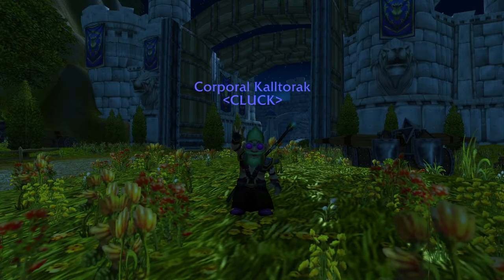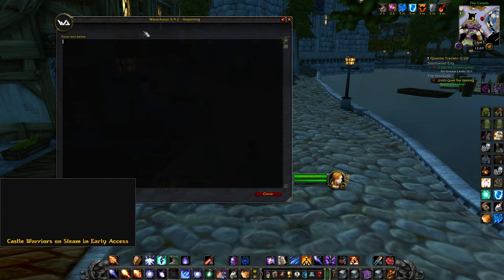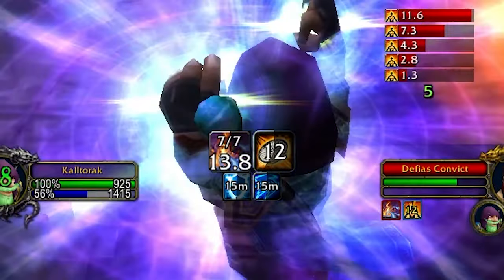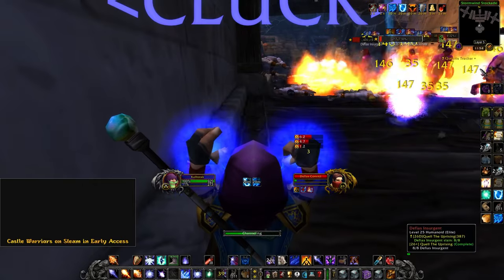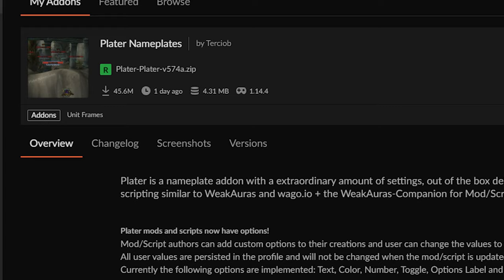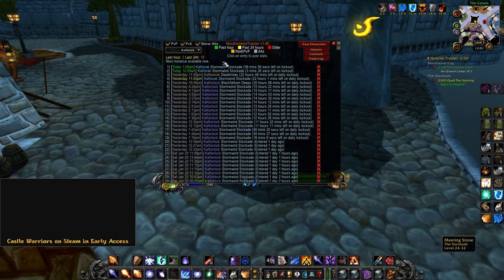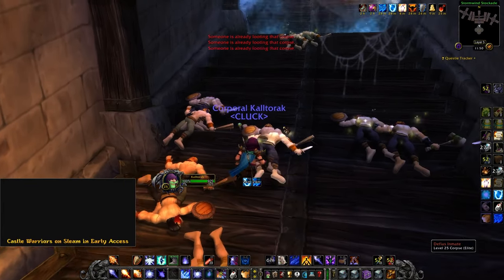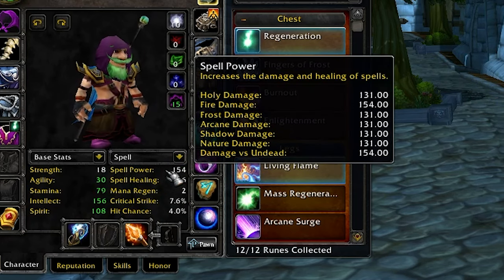My Official Weak Aura Pack + Mage Addon Guide | Season of Discovery | KallTorak Living Flame NA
Intro - 0:00
Weak Aura - 0:18
Plater - 2:04
OmniCC - 2:16
Nova Instance Tracker - 2:32
Speedy AutoLoot - 2:53
Dejunk - 3:20
CharacterStatsClassic - 3:30